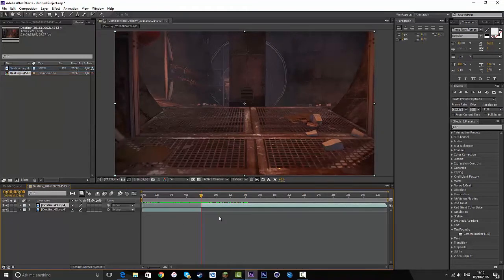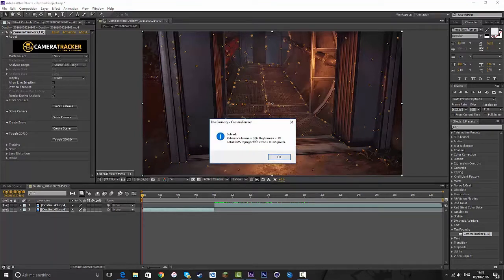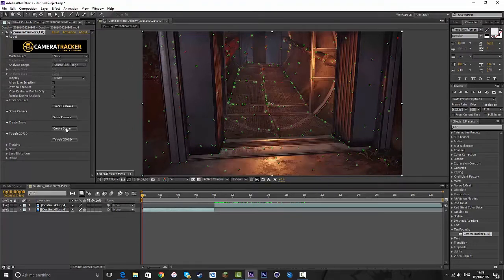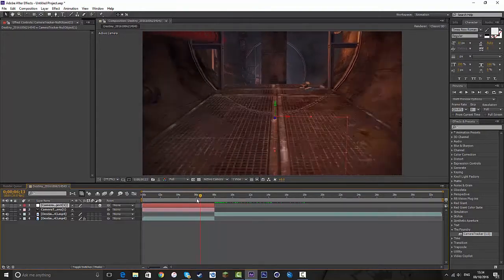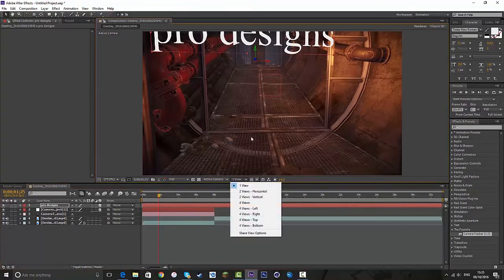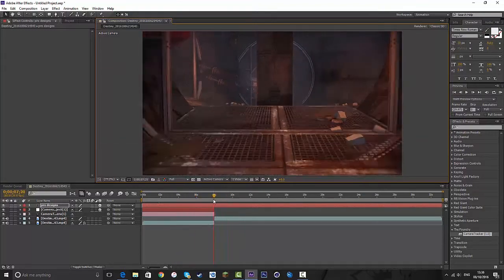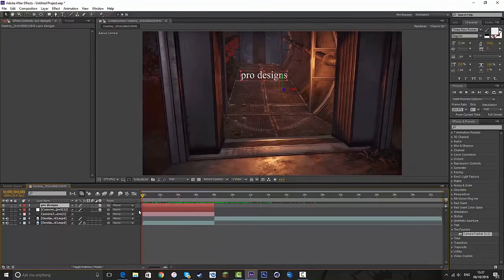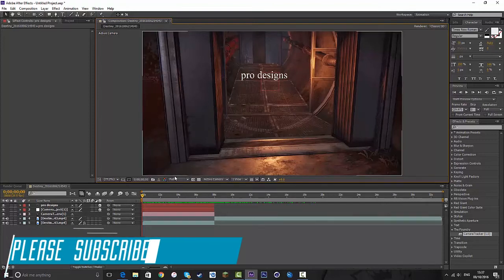After Effects Tutorial |The Foundry Camera Tracker Motion Tracking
What's up guys ? In this video I will show you how to motion track using the foundry's camera tracker with the best settings it get a 100% motion tracked object !